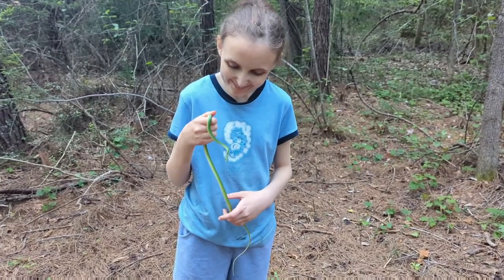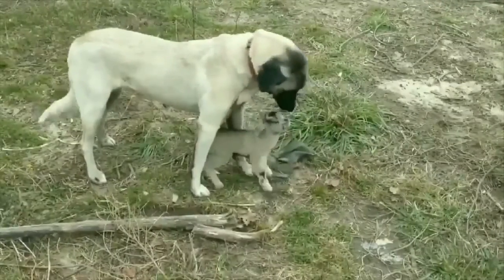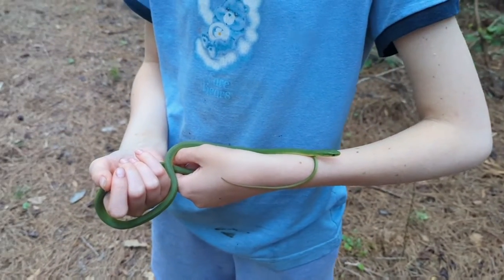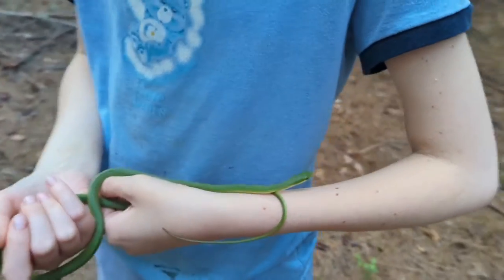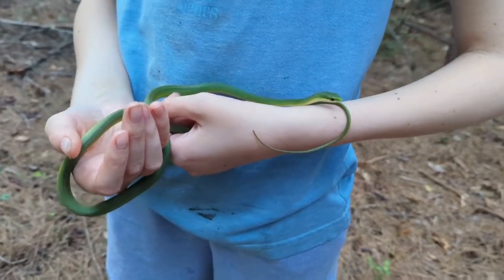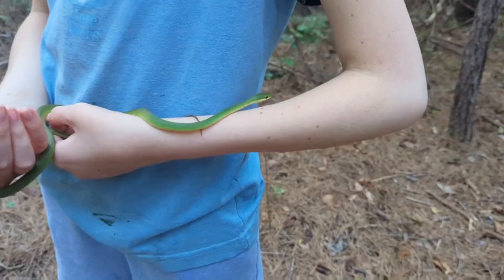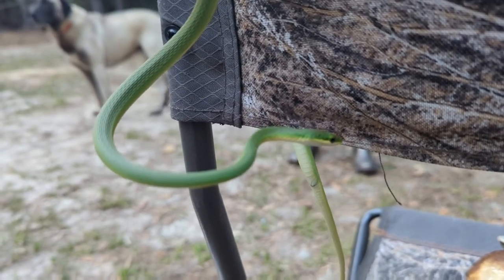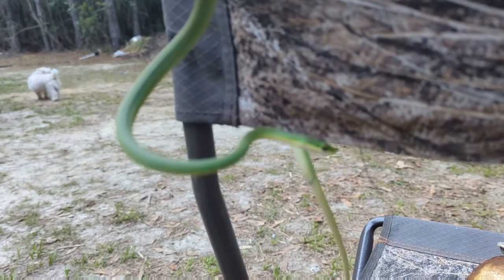Grass Snake? Rough Green Snake (Opheodrys Aestivus). Great for Gardens Orchards. Nature, Homeschool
Rough Green Snakes grow to 30 inches, Sometimes larger. They slender, bright green snakes with yellow or whitish bellies. They spend much of their time climbing in vegetation. Their bright green color similar to the Smooth Green Snake species of the Appalachian Mountains and the Northeast. Rough Green Snakes have keeled scales and large eyes.

 Rough Green Snakes are found throughout the Southeast from New Jersey to Texas and south throughout Florida.

Rough green snakes are common in open forests,  the margins of wetlands and rivers, overgrown yards or Gardens. Rough Green Snakes spend the majority of their time hunting for insects, spiders, and other invertebrates in vegetation well above the ground. Makes them Great for gardens. When encountered, green snakes often freeze, relying on their green coloration for camouflage. They mate in the spring and females lay 3 – 12 eggs in the early summer.

Pertinent References:

Plummer, M. V. 1997. Population ecology of green snakes (Opheodrys aestivus) revisited. Herpetological Monographs 11:102-123.

I'm on Instagram as @chris_ofcottagehill. Install the app to follow my photos and videos.